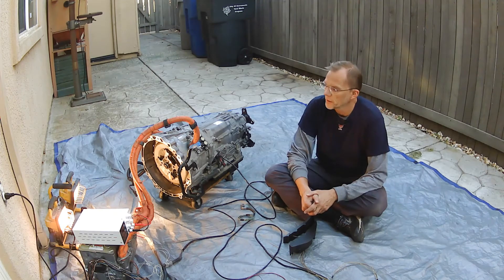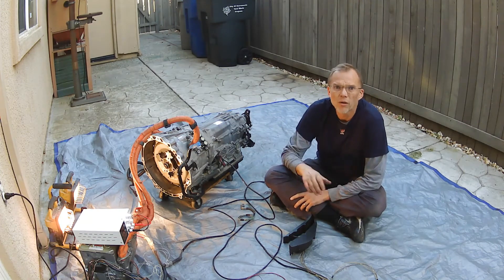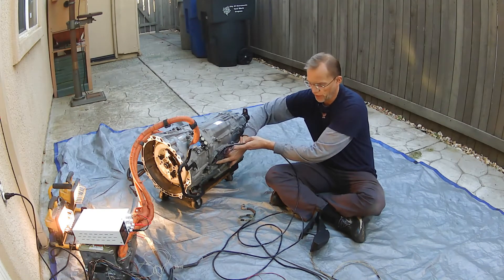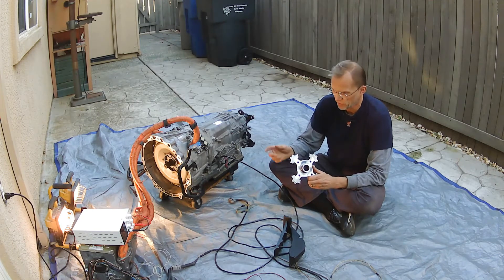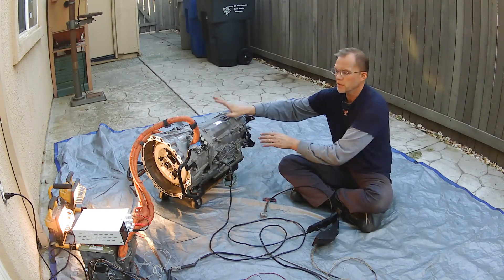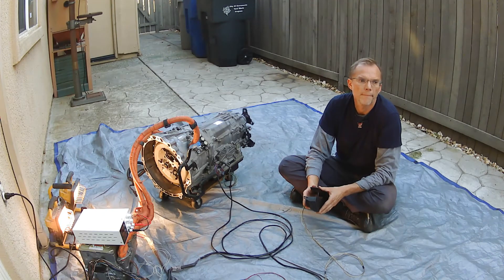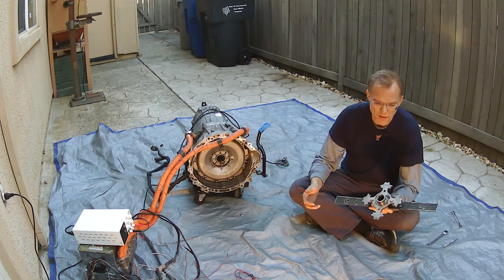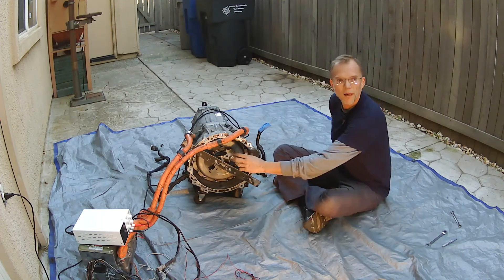Lexus GS450h - MG1 Spinning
Making the Lexus GS450h transmission motor generator #1 do some work.

1971 GMCe Lexus GS450H BMW 530e Tesla Model S powered Electruck